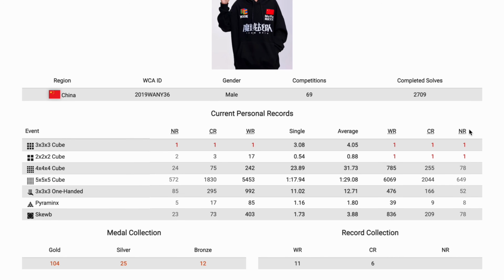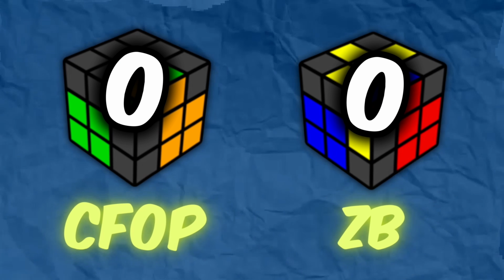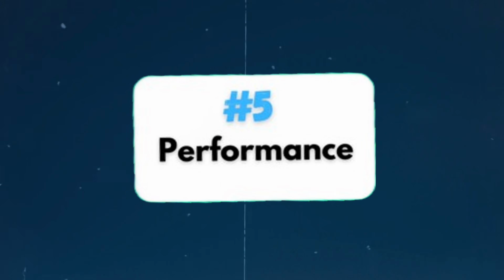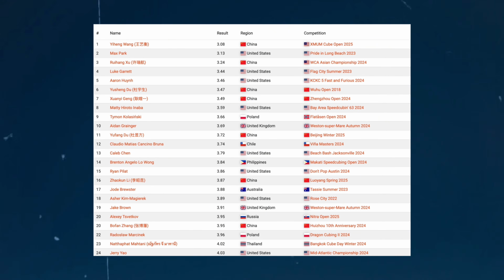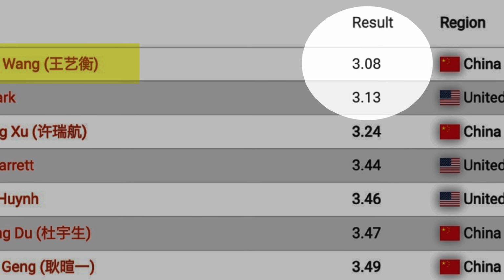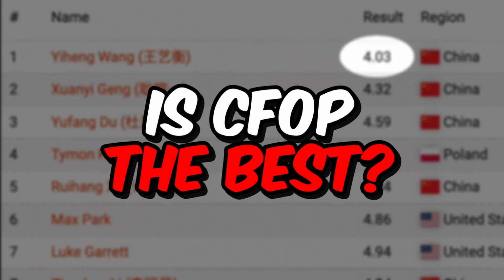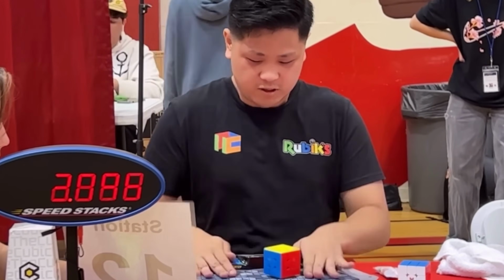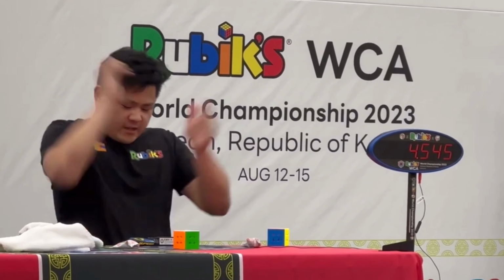CFOP VS ZB: Which Is The Future Of Speed Cubing?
Which do you got for the win at Worlds? CFOP or ZB?

📸 B-Roll Credit:
Tymon Kolaśinski
CubeRoot
Jperm
Max Siauw
Max Park
Brian Sun